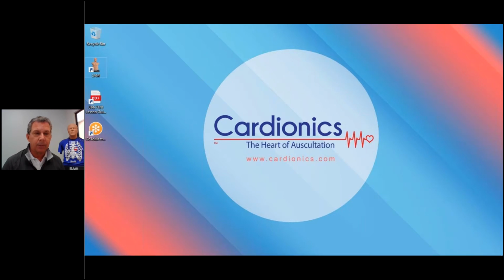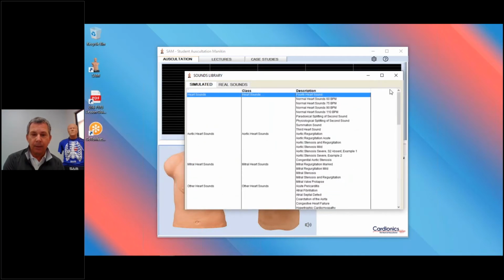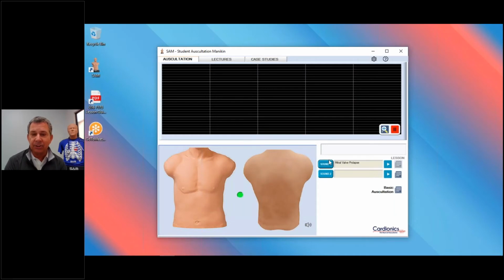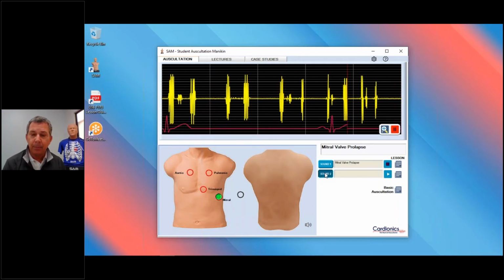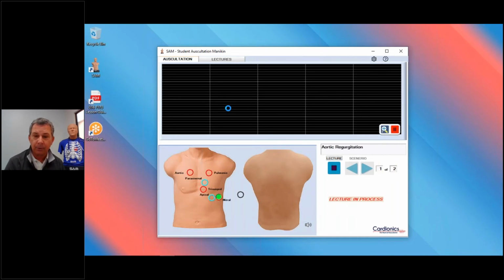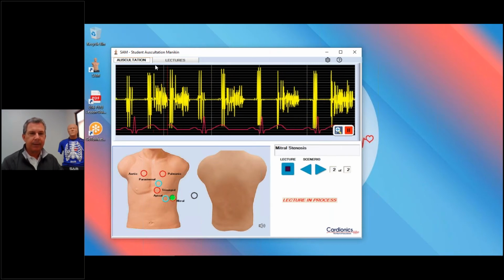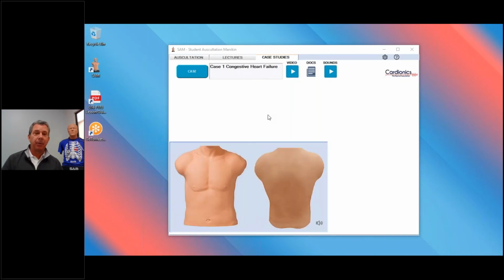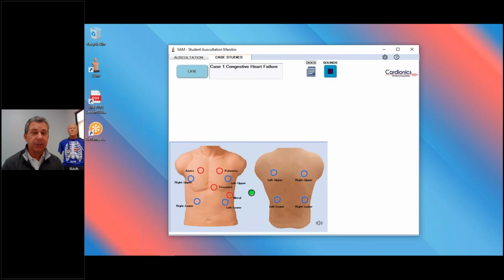SAM 3G Virtual Demo